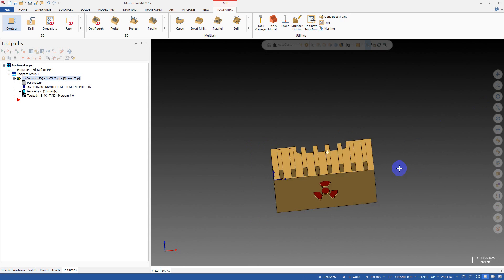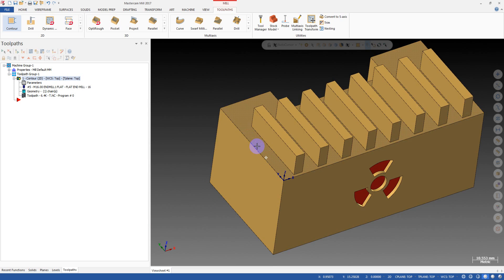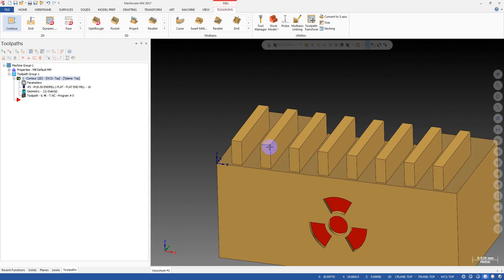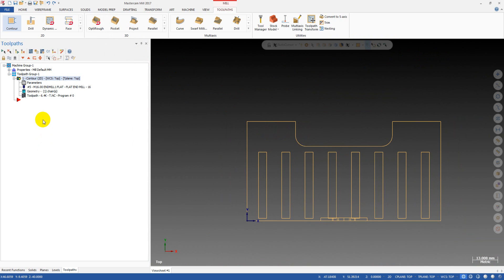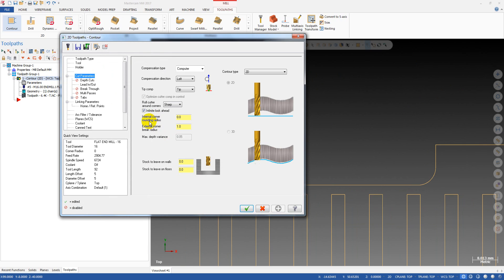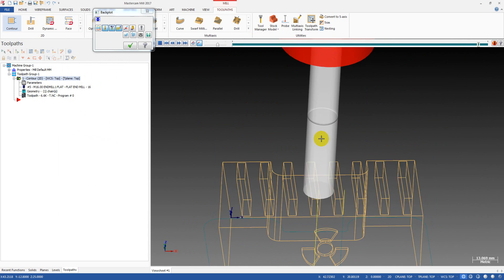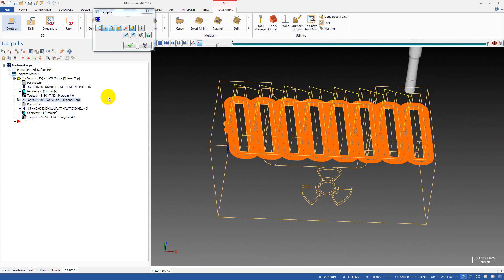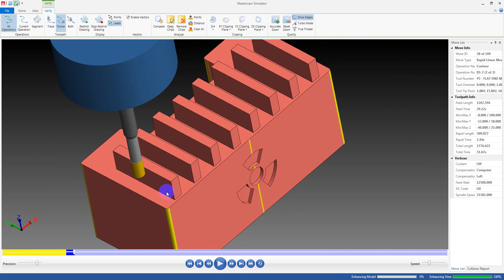MASTERCAM TIP: AUTO BREAK & ROUND CORNER ON CONTOUR TOOLPATH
This function helps you to remove sharp edges on your toolpath profile without making any modification to the chains/solid.